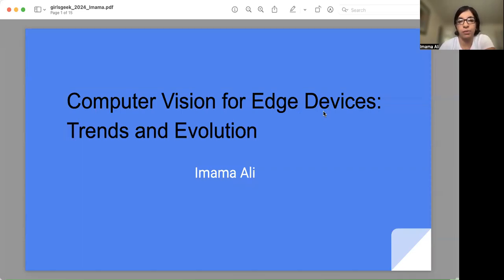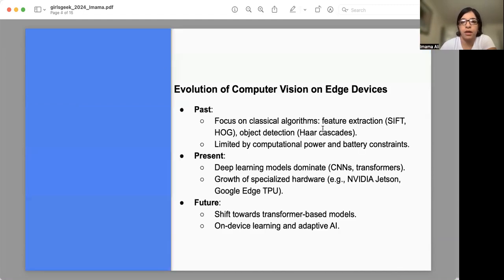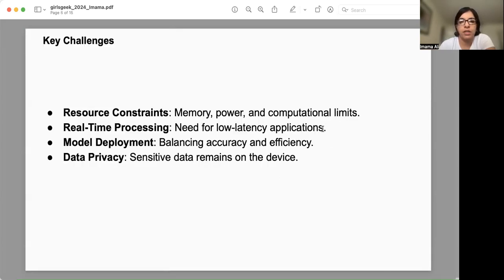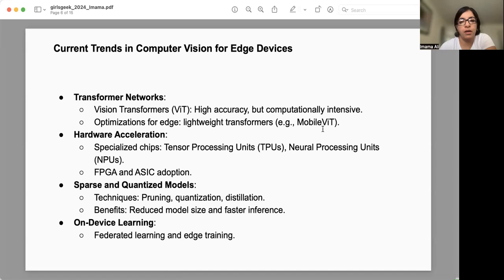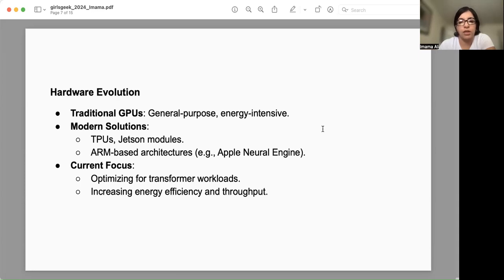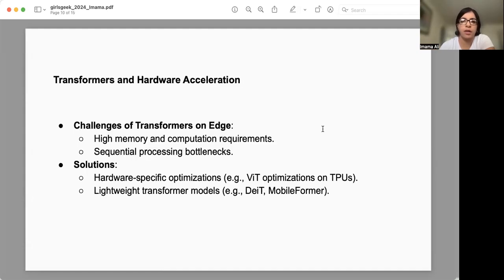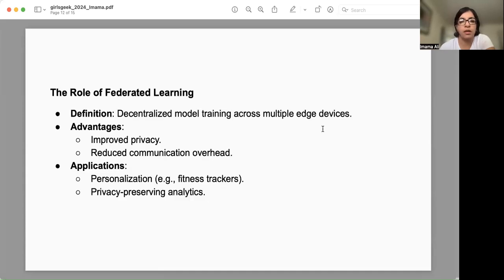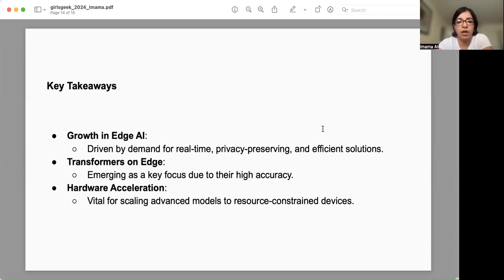Computer Vision for Edge Devices: Trends and Evolution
Imama Ali (Senior Staff Computer Vision Engineer at Nio) discusses computer vision for edge devices, sharing trends and evolution.